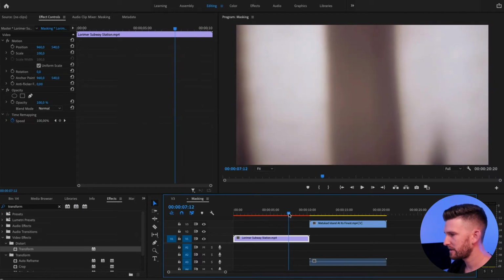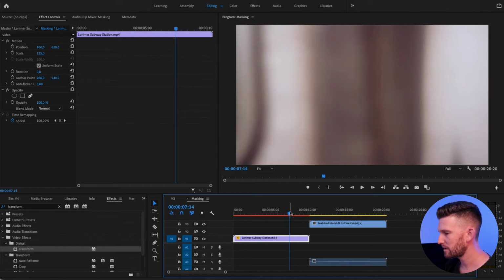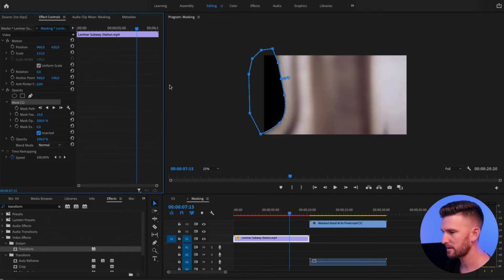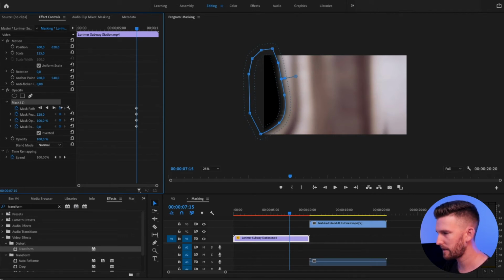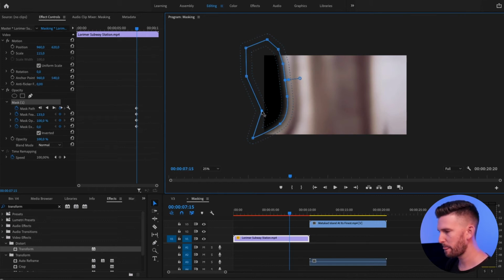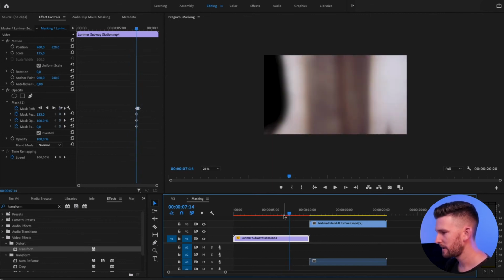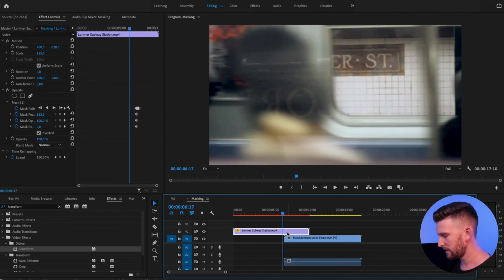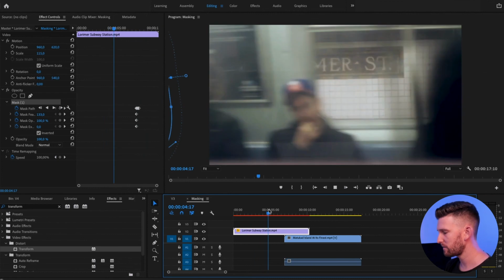Easy Masking Transition Tutorial for Beginners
In this easy masking transition tutorial, I will show you how to do a simple mask transition in Premiere Pro. I've always avoided doing a masking transition as I thought it was too advanced, but I will show you some masking tips that make it easy to understand. Using this simple tutorial, you should be able to create a masking transition that will take your footage and make it look seamless and professional.